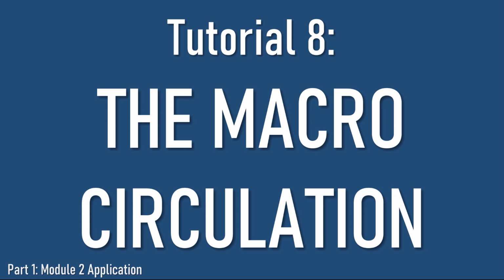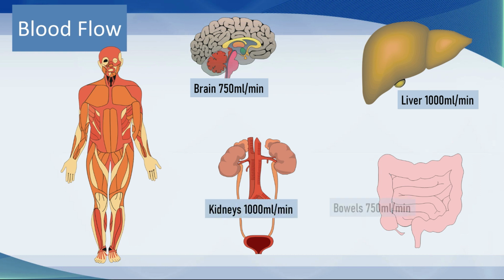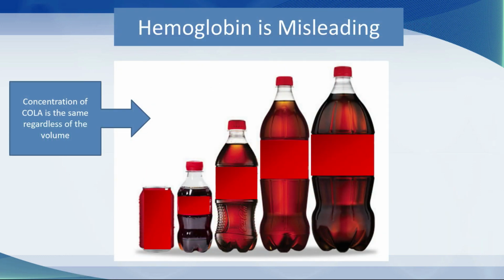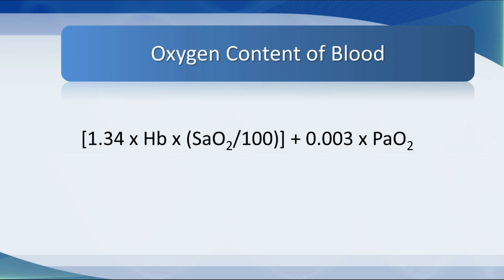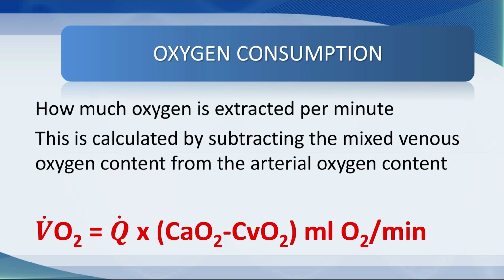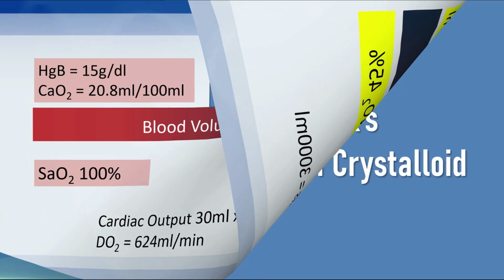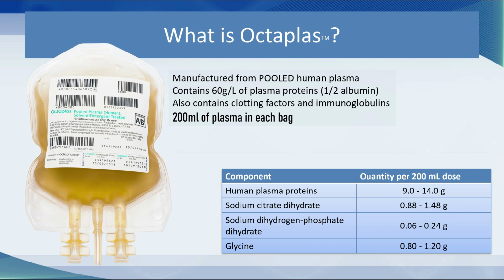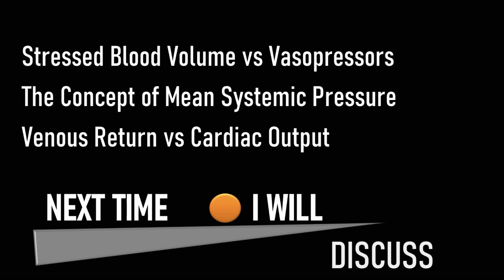Tutorial 8: The Macro Circulation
Will I or won’t I give the patient a blood transfusion? It is a daily agonizing problem for hospital clinicians. Often the choices are based on flawed logic.
In this tutorial we are going to move back to normal physiology and look at the circulation, hemoglobin concentration, oxygen delivery and consumption and the indications and processes of blood transfusion.

0:00 Beginning
01:00 Contents
01:13 Clinical Scenario (major trauma, extensive blood loss)
02:30 Blood Volume in Different Parts of the Circulation
03:50 Blood Flow (cardiac output) per minute
05:47 Circulation Prime
06:50 The Circulation During Blood Loss
07:50 Hemoglobin is Misleading
08:40 Whole Blood versus Plasma
09:45 Hypovolemic Shock, assessing volume and SvO2
11.03 Oxygen Delivery and Consumption
11.35 Oxygen Content of Blood
14.45 Oxygen Consumption
17.20 Why Mixed Venous Oxygen Saturation (SvO2) is Useful
18.42 Why Crystalloid Resuscitation is Bad in Acute Blood Loss
21:20 Blood Components
22.55 Resuscitation Strategy
25:00 Review